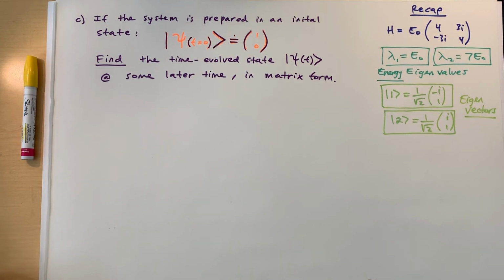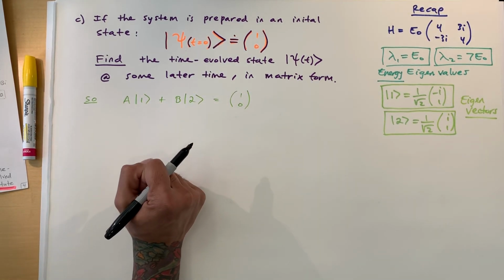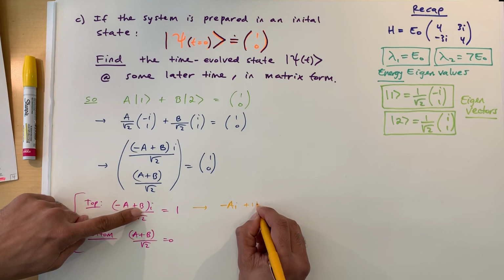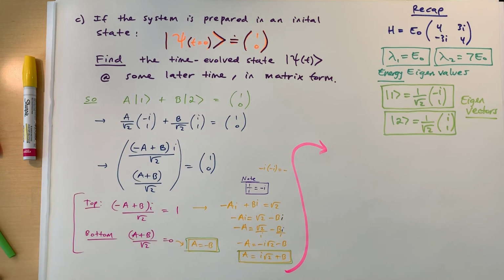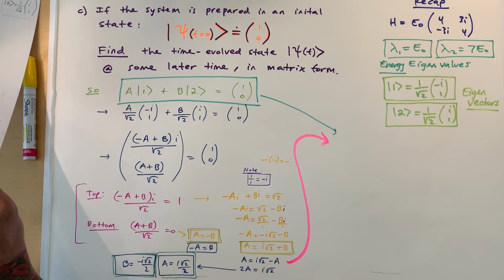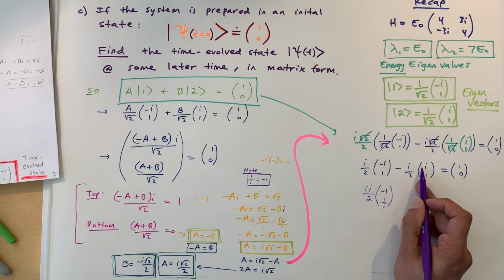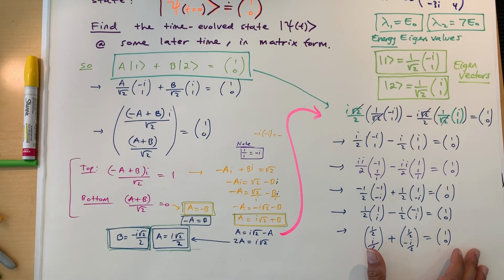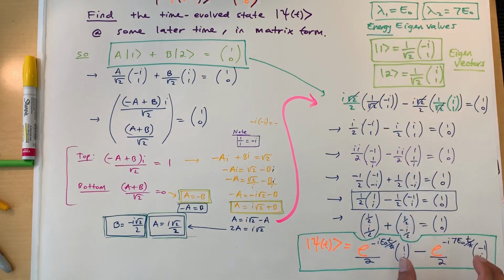QUANTUM MECHANICS. Finding EIGEN VALUES ( part 2/2 )